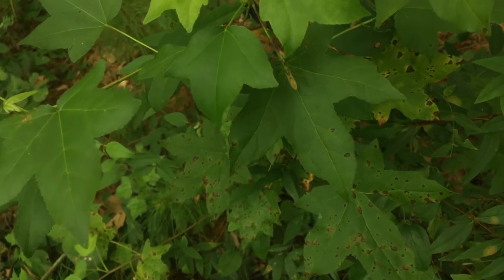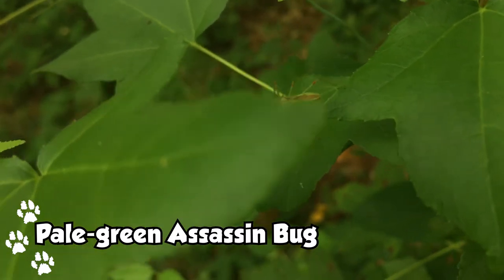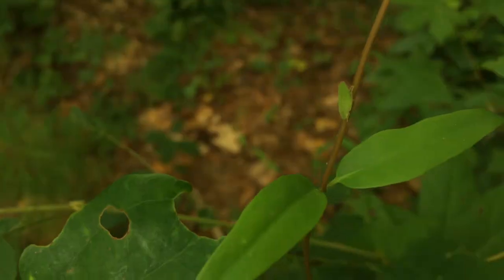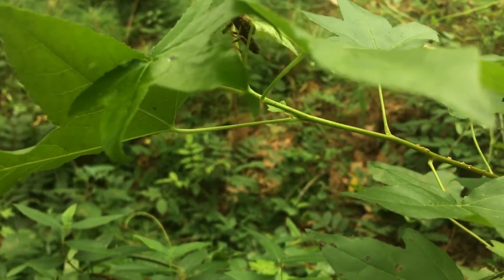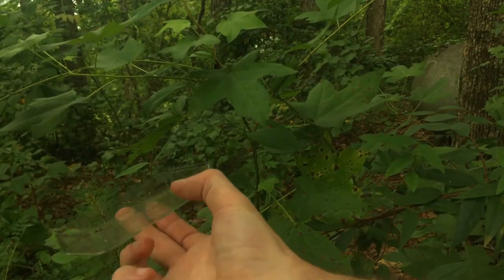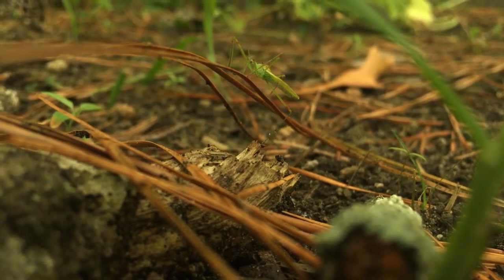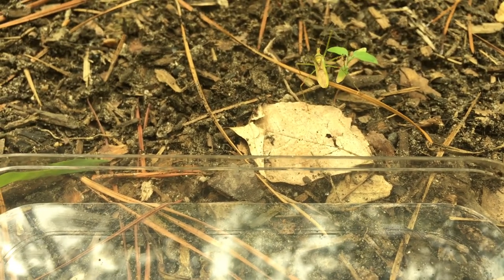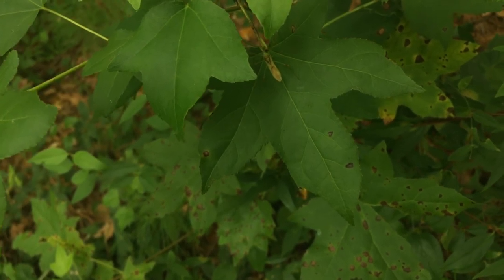Creepy Camouflaged Assassin Bugs in the Garden! | Can I Catch It?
Hunting in the garden for insects, you can find all kinds of really cool creatures. Today we're after a camouflaged predator, the cunning pale-green assassin bug. I've got a hunch we'll be able to find one lurking in the vegetable patch, but the only question is, can I catch it?

Most nature shows take place in far off locations or tell you not to try this at home. Here on Can I Catch It? my goal is to get you up close and personal with the fascinating wildlife where I live and show you that you can have a wildlife adventure of your own right at home in your own backyard! Have a taste for adventure and like exploring?

Always use caution when exploring your backyard. Read up and educate yourself on dangerous species in your area, and know not to touch them. Contact local wildlife experts if a dangerous animal is causing problems where you live. I've had years of practice handling insects like the assassin bug, and know how to do so without taking a painful bite. Anything that can cause minor injury like this insect should be admired from a distance of you're not comfortable handling it without incident.